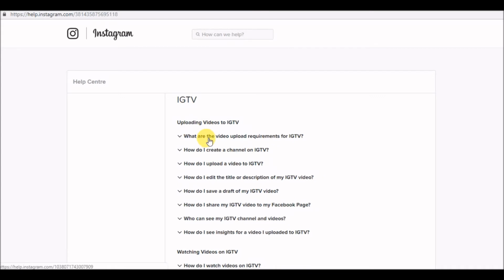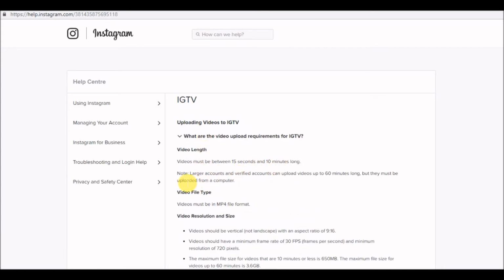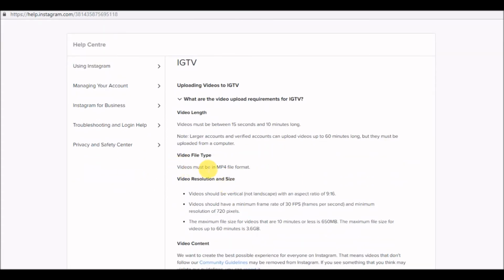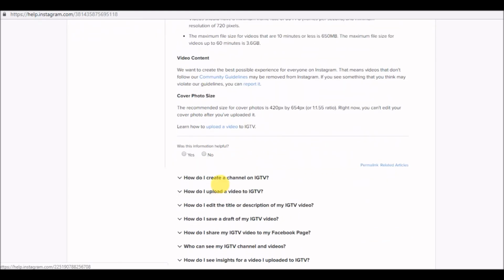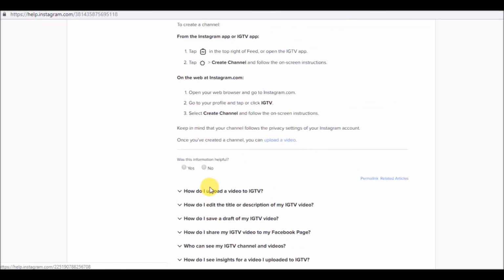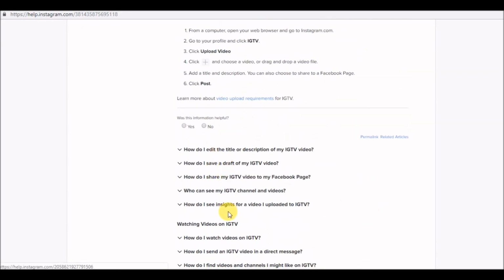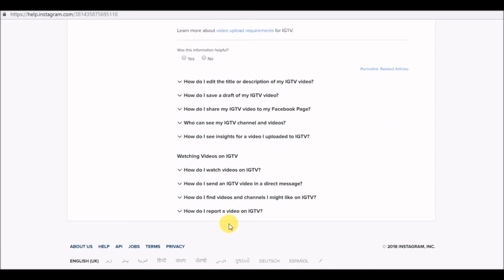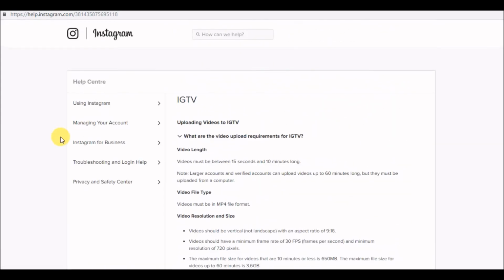IGTV or Instagram Tv: What is IGTV? How To Use Instagram TV | Upload 1 Hour Video | Youtube Vs IGTV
IGTV is New Instagram Feature. Watch the video to know What is IGTV & How To Use Instagram TV. It's in competition to Youtube Video Channels. You can Upload Up to 60 Minute or 1 Hour Vertical Videos.

Some more about IGTV by the developer:
Watch long-form, vertical video from your favorite Instagram creators.

IGTV is different from your typical video experience. It’s built for how you actually use your phone, so videos are full screen and vertical. And IGTV videos aren’t limited to one minute, which means you can see more of your favorite content.

FEATURES

* Download and sign in with your Instagram account. You can start watching videos right away.
* Watch videos from creators you already follow and others you might like.
* Browse other videos or search for a specific creator’s channel as you watch.
* Like or comment on videos and send them to your friends in Direct.
* Discover creators and follow them right from IGTV to see more of who they are on Instagram